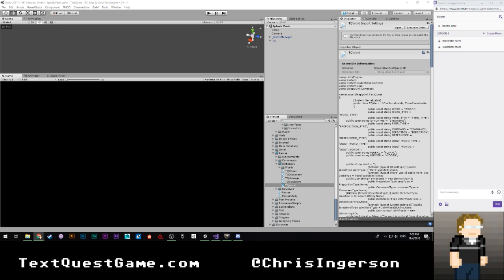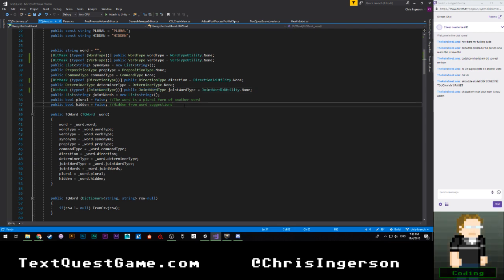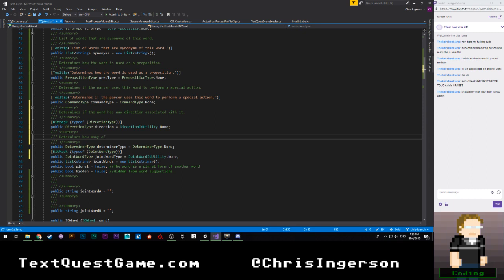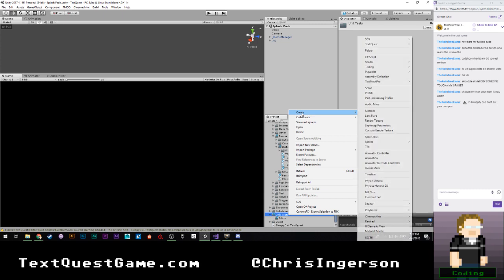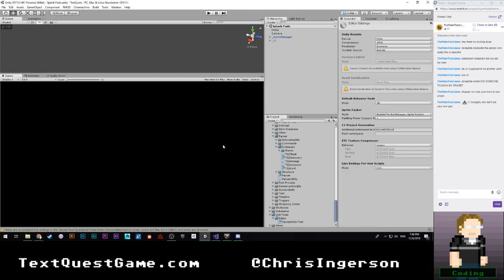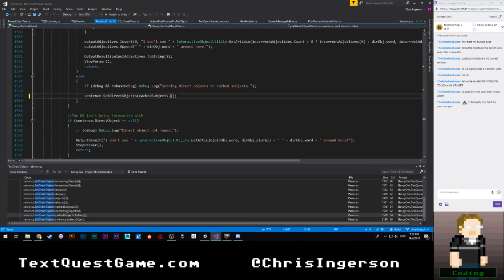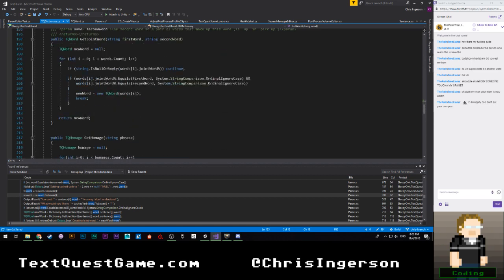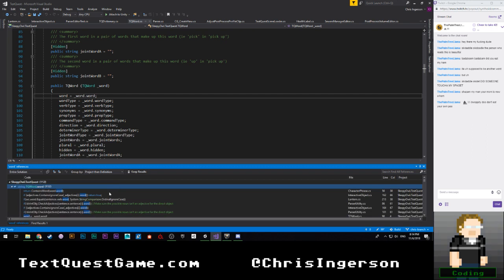Text Quest Devstream - 11/06/2018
Optimized some older parser code to reduce garbage generation. Also dipped my toe into unit testing for Text Quest.